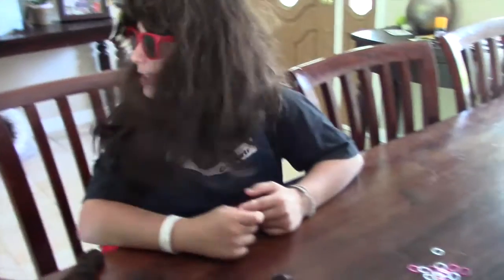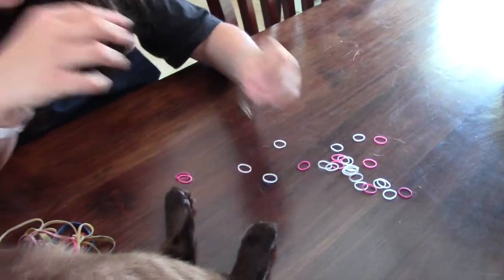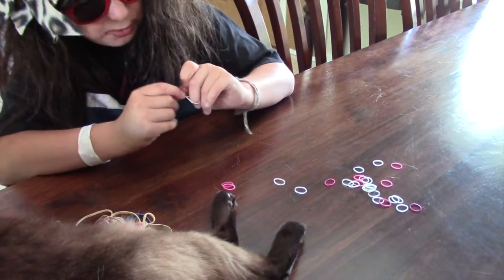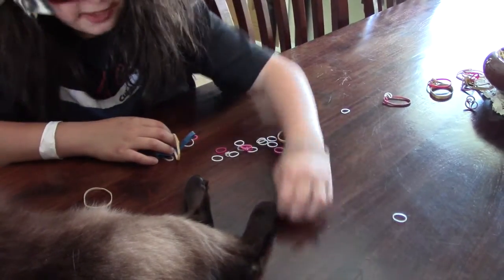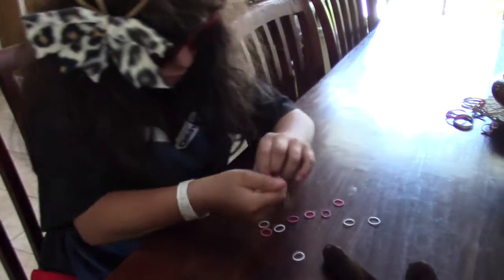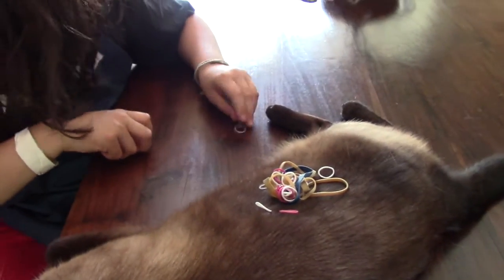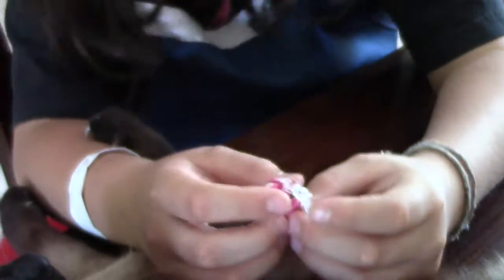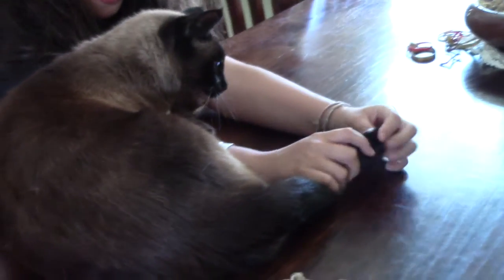Crafts With Chelsea S1 Ep.3 - Rainbow Loom Flower Hair Bands